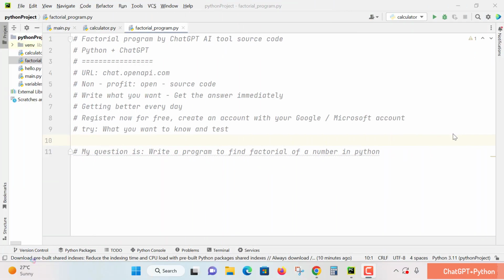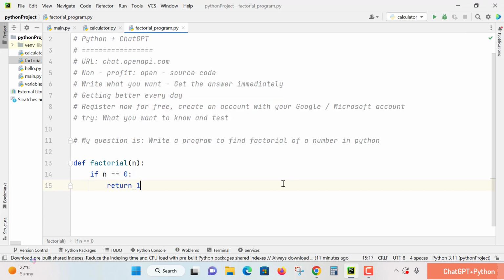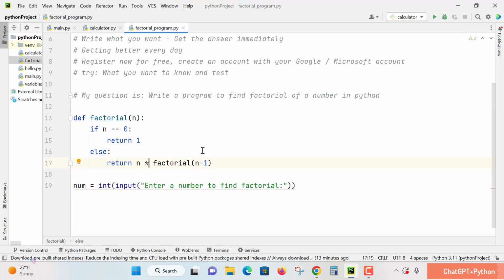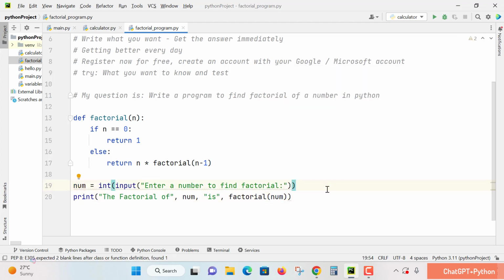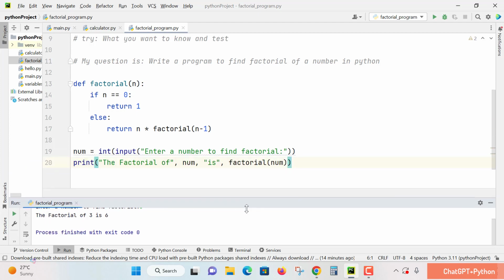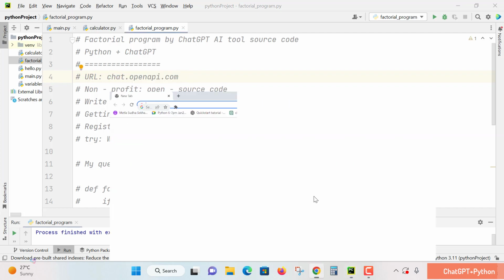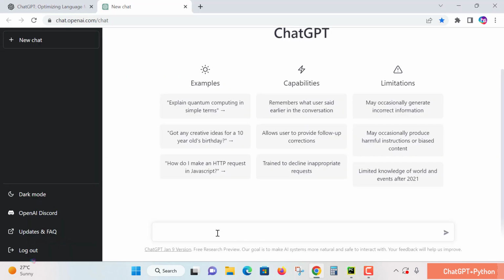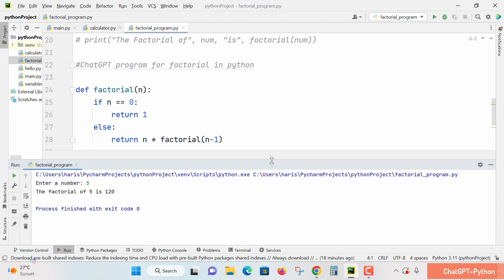Python - Chat GPT + Python factorial program the future is here for developers